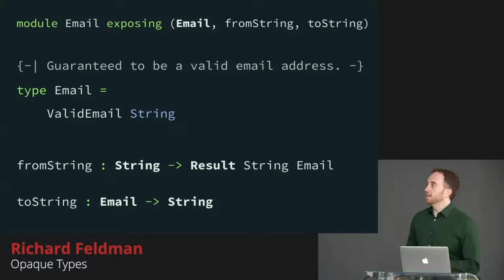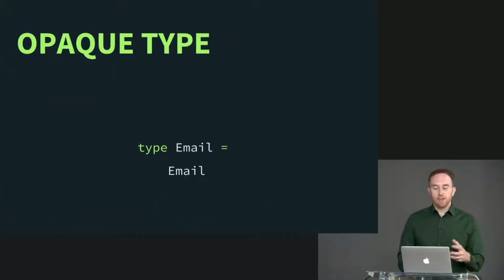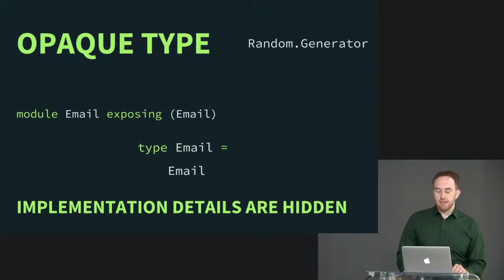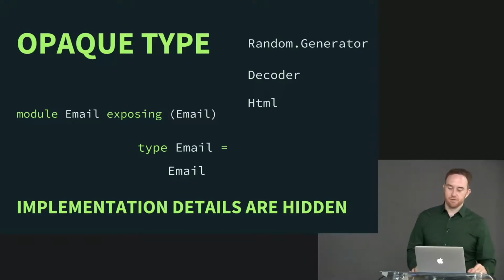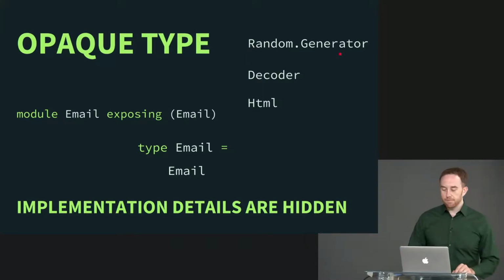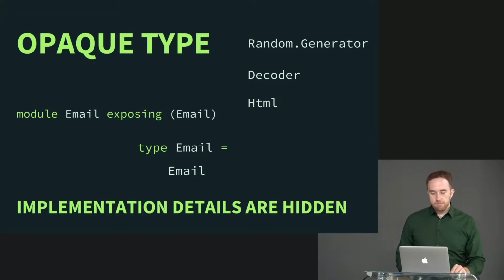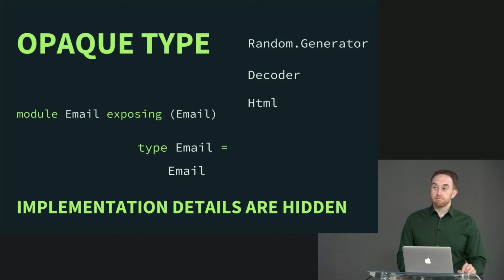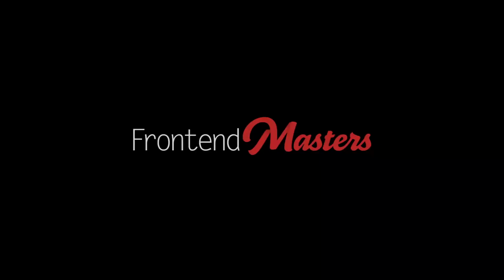2 Opaque Types